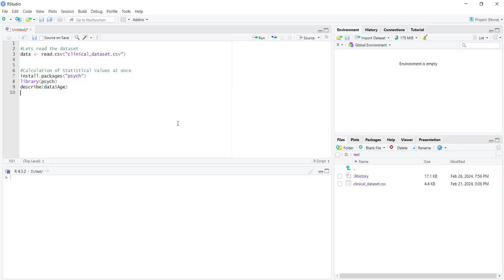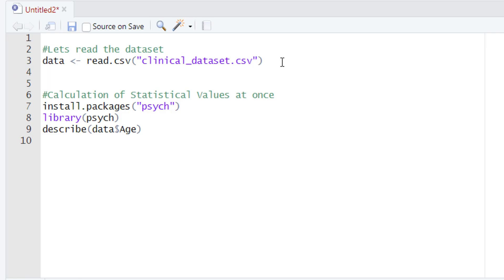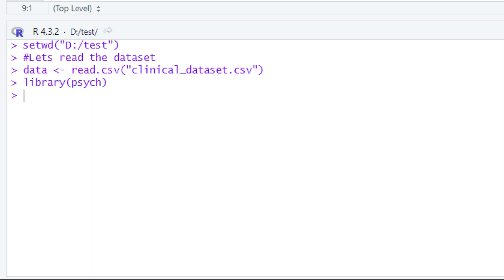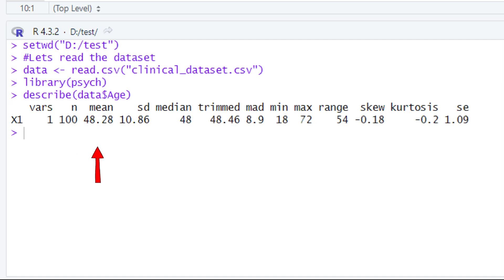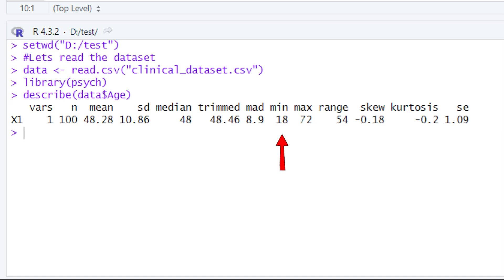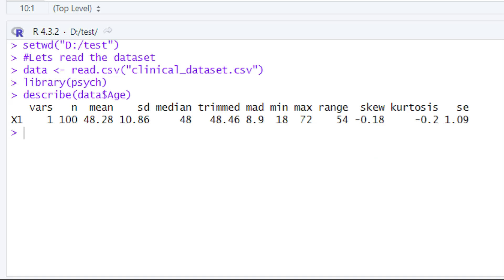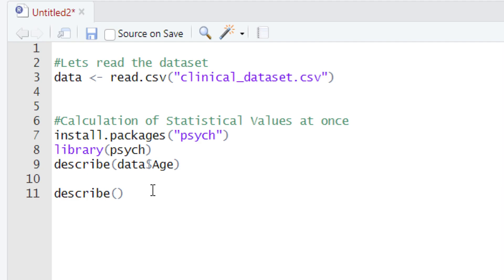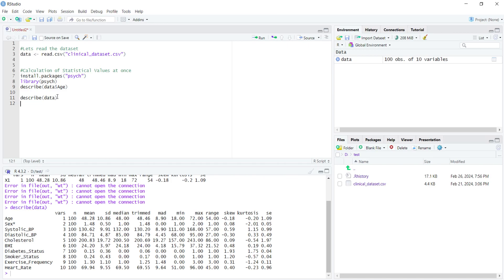Psych Package to calculate Descriptive statistics | Data Analysis Simplified in R Series (Part-8)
In Part 8 of our "Data Analysis Simplified in R Series", we explore how to use the Psych package to calculate descriptive statistics in R. This tutorial will guide you through the process of leveraging the powerful Psych package to perform essential statistical analyses with ease. Perfect for beginners and data enthusiasts, this video will help you understand mean, median, mode, standard deviation, and more. Enhance your R programming skills and streamline your data analysis workflow.